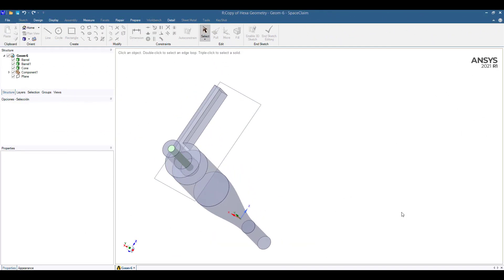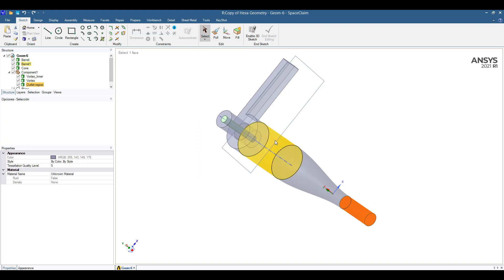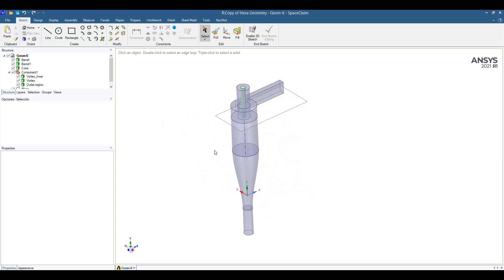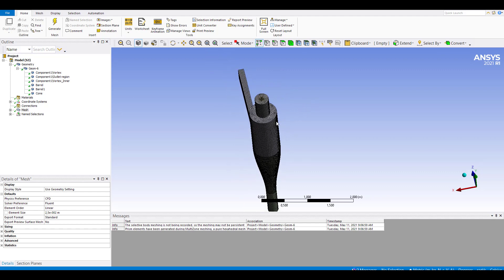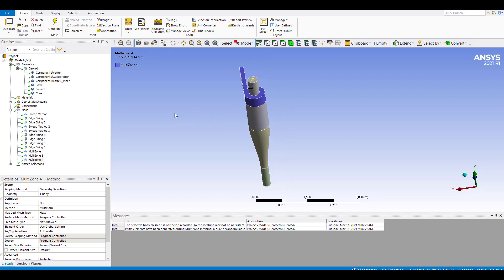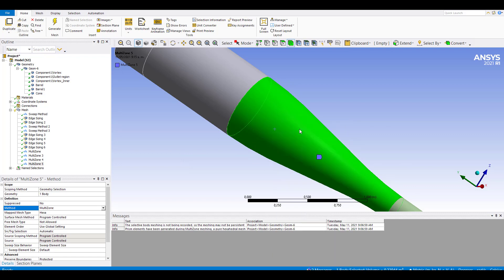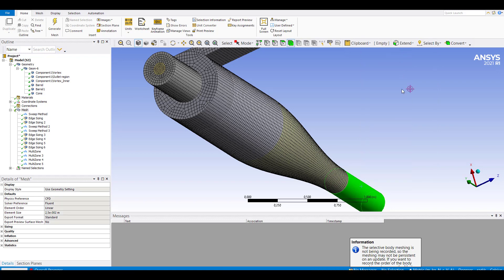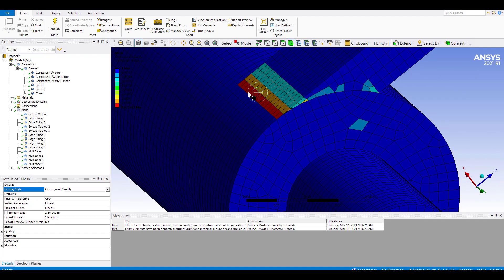Modeling Cyclone Separators using ANSYS Fluent - Part 1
In this video, we show you the basics of doing a good mesh for modeling cyclone separators.
Cyclone separate modeling accuracy is heavily dependent on the quality of the mesh.
In this video we discuss the right way to mesh a cyclone separator.